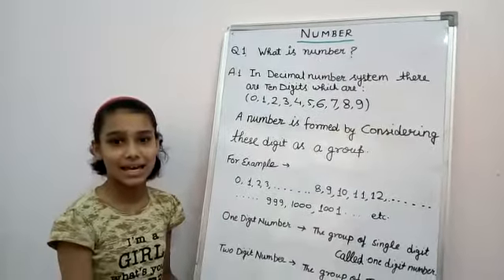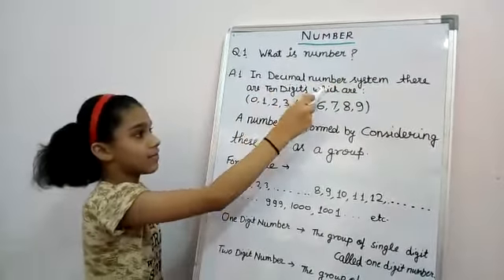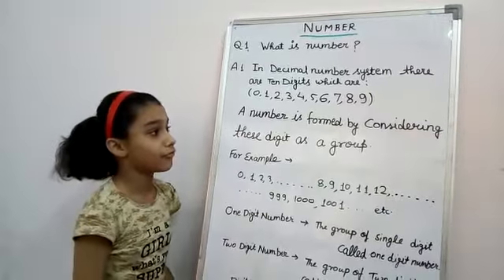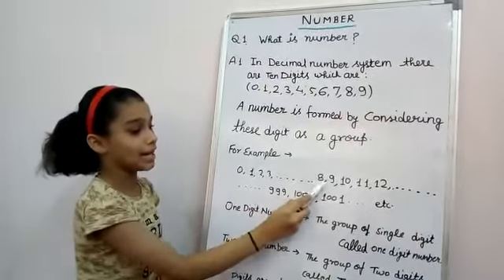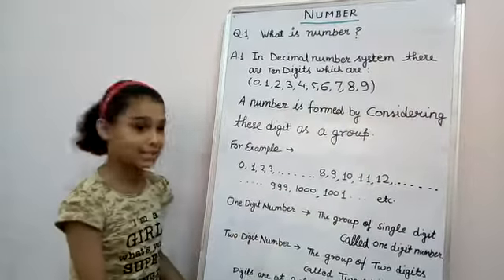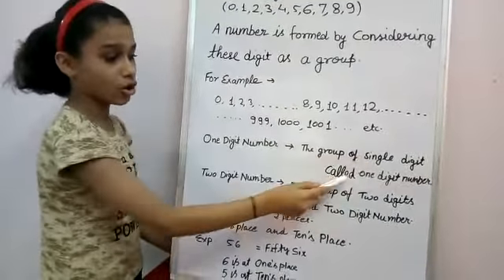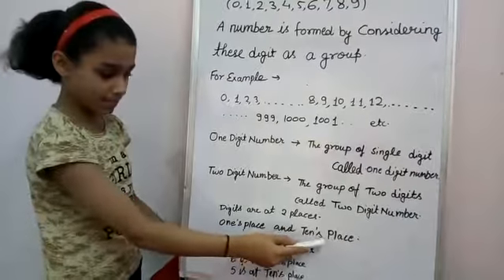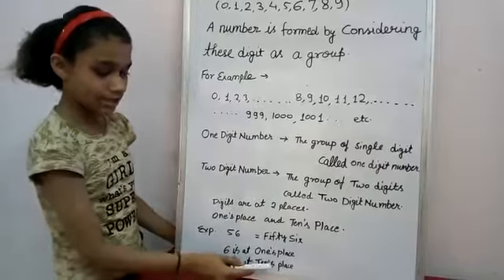Class 4 B, Miss Akshita, Maths, Number